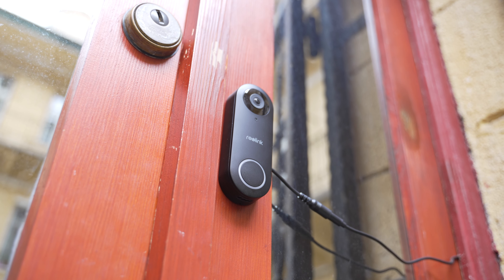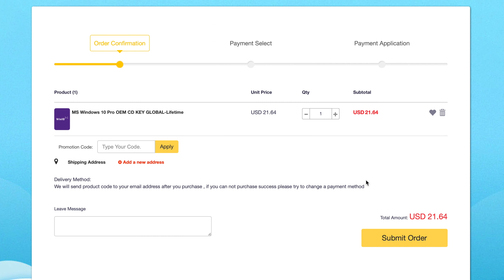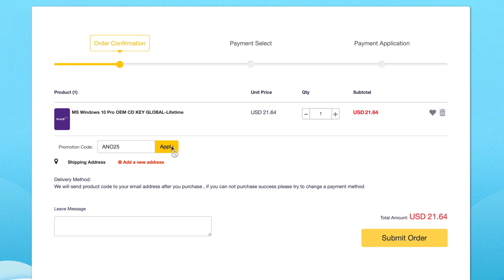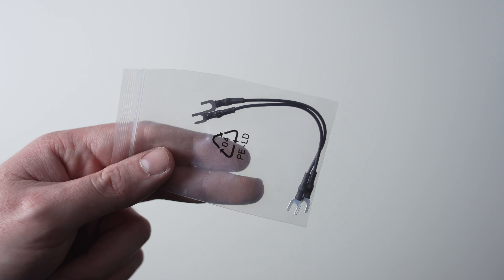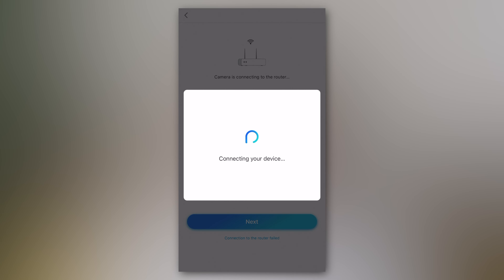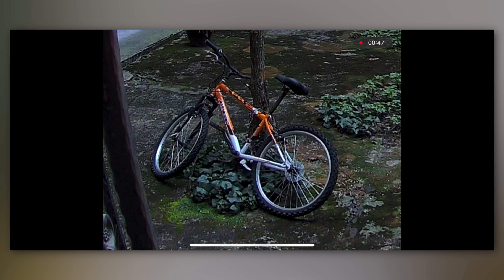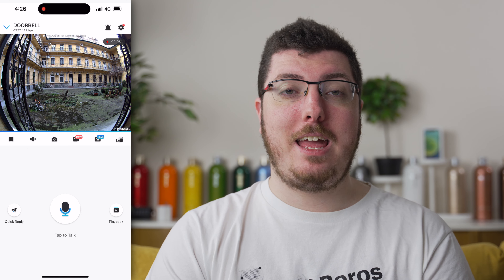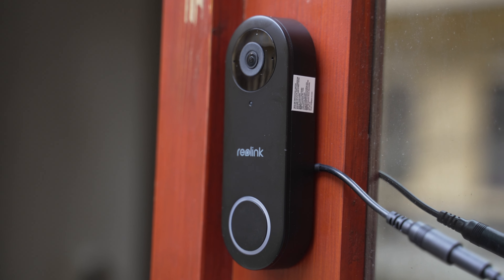Látom bejönnél! - REOLINK okos csengő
➤Kamera: Sony α7 IV + Tamron 28-75mm f/2.8
➤Mikrofon: Audio-Technica AT2500X
➤Vágó szoftver: Final Cut Pro X